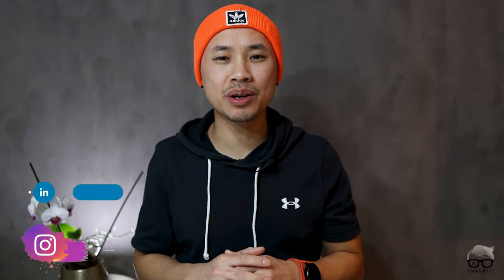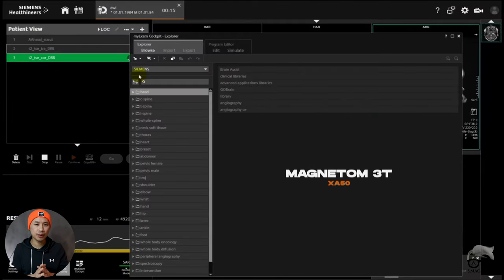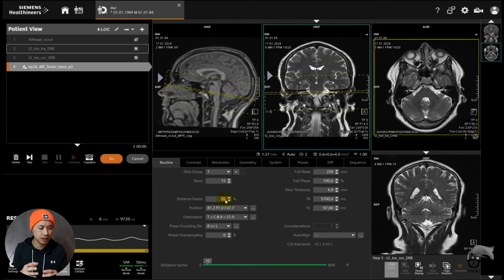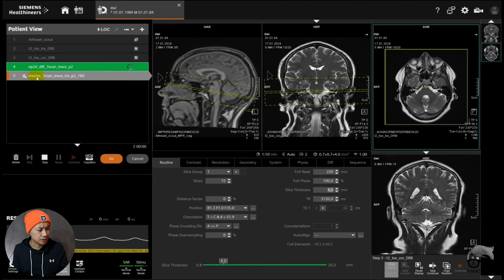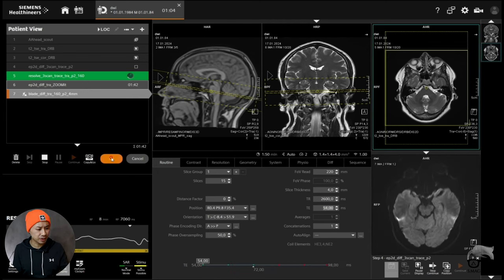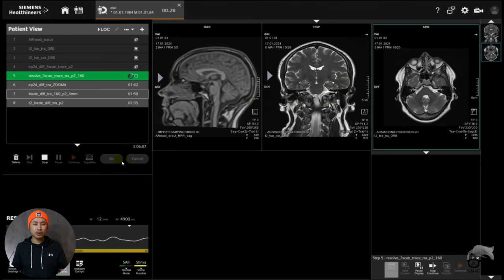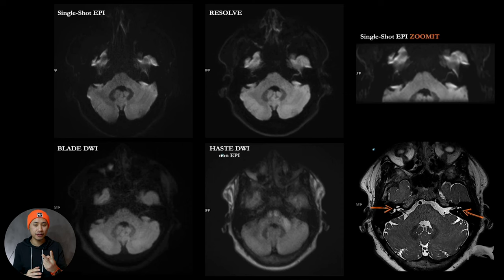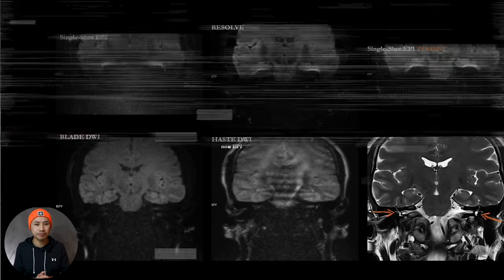MRI – DWI – INNER EAR IMAGING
This video is all about DWI in the inner ear. I’m going to do this on a 3T scanner which is far more challenging compared to a lower field strength. Nr.1 enemy for DWI is distortion, and with different DWI techniques we will try to minimize this artifact.
Tune in and join me.